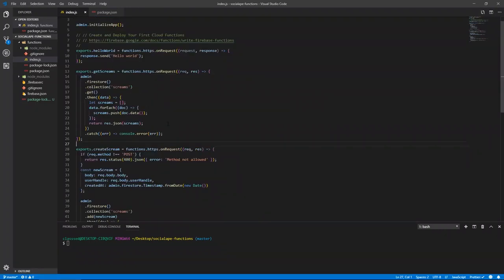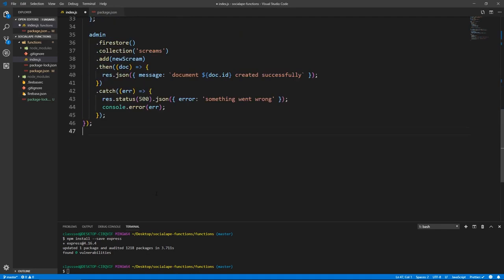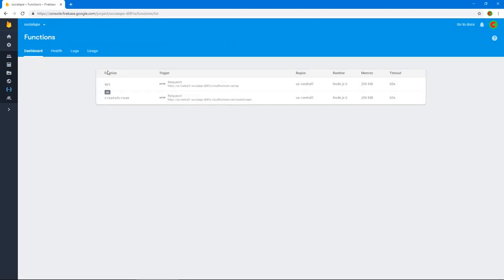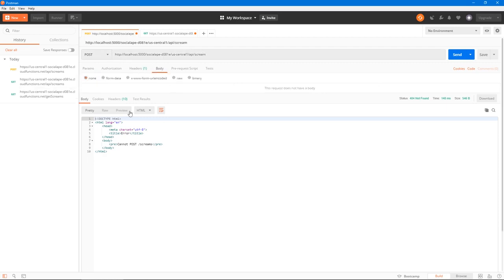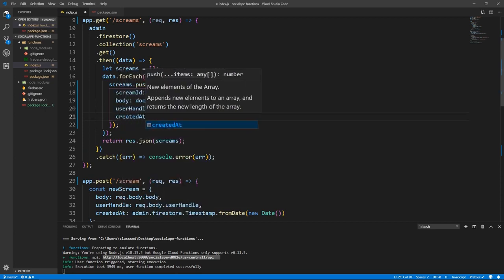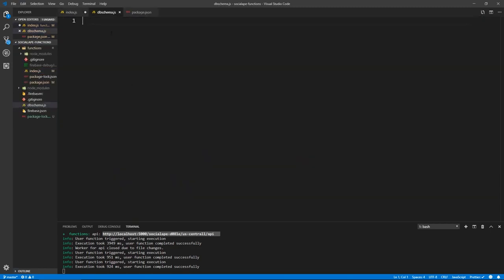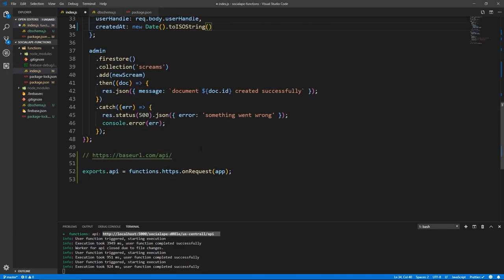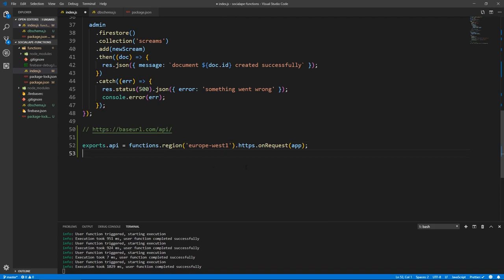React JS & Firebase #3 Express & formatting response 2019